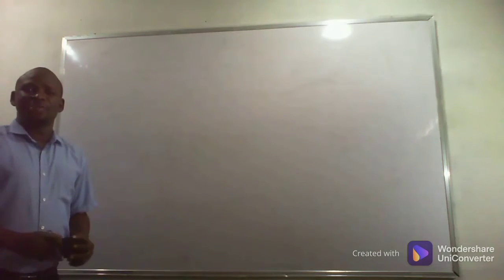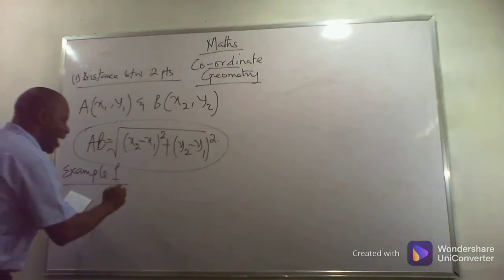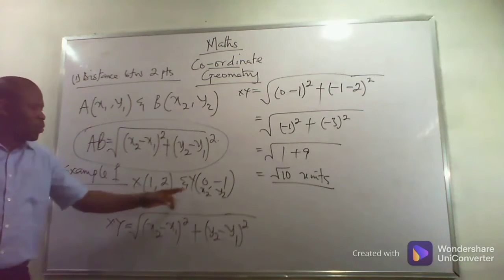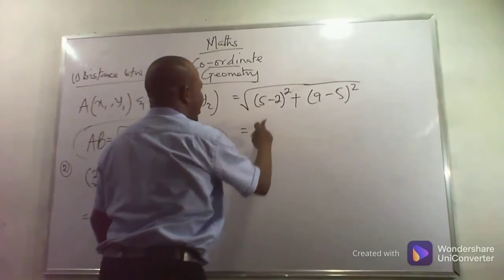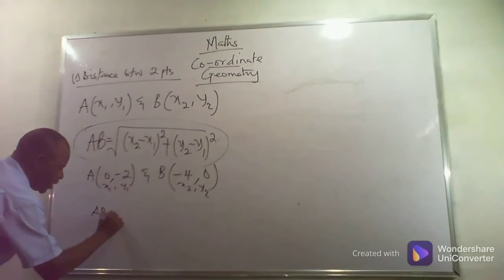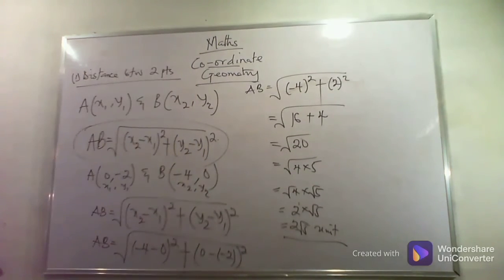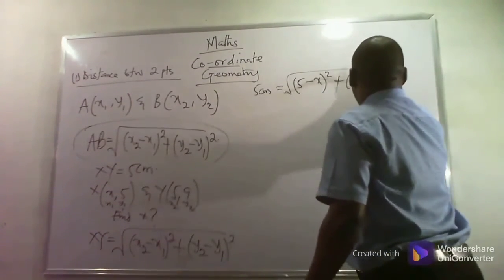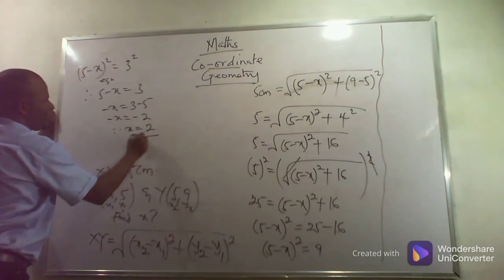geometry vol1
Jamb revision class for mathematics.
Questions are solved for distance between two points.( co ordinate geometry)